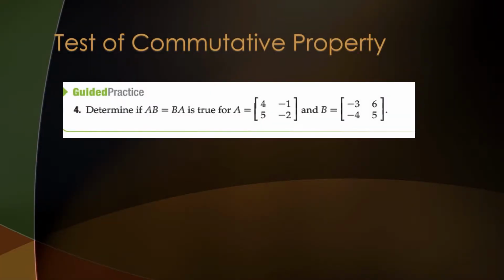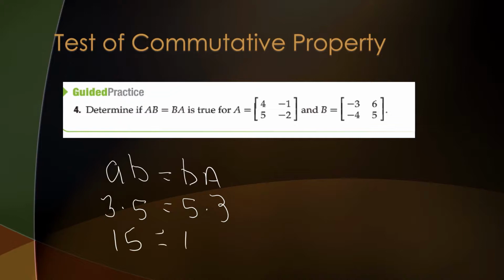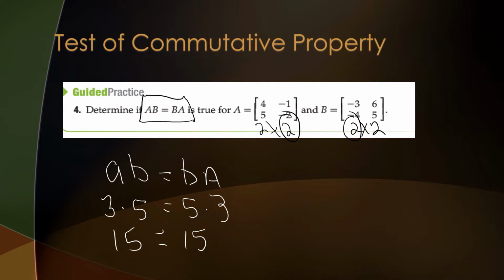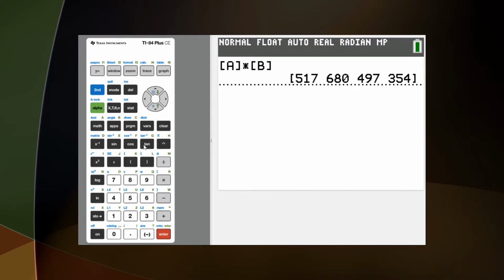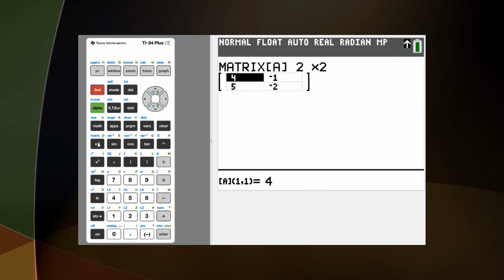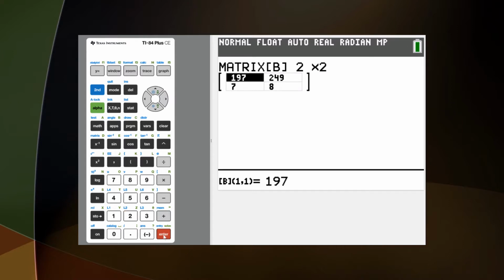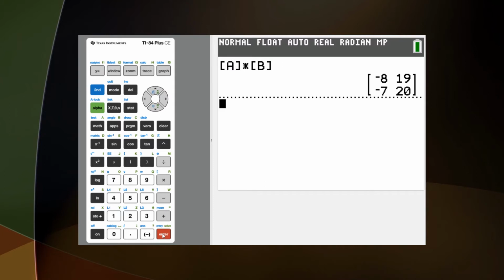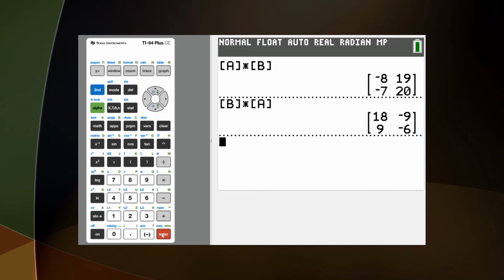Test of Commutative Property